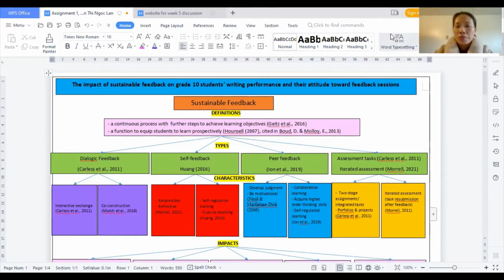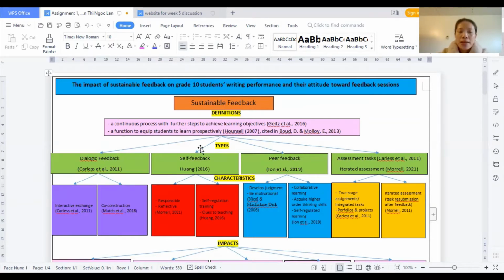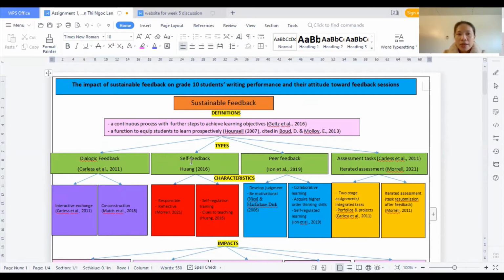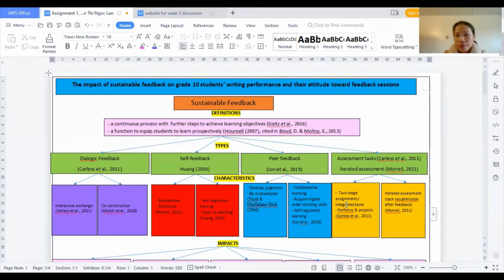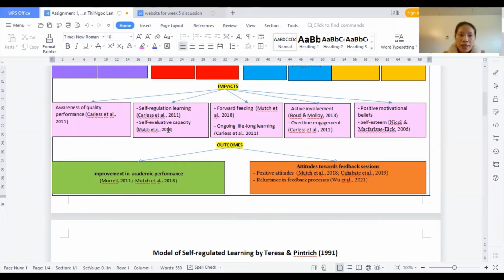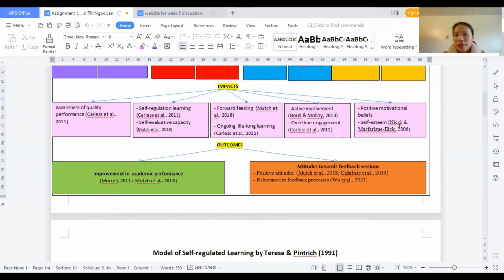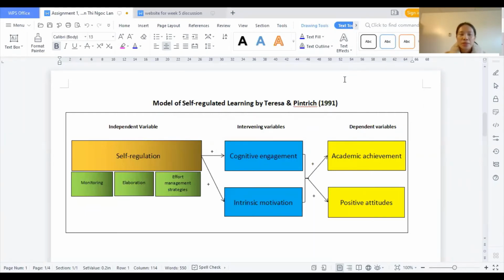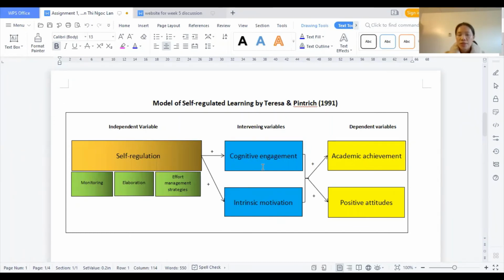Assignment 1, Nguyen Thi Ngoc Lan